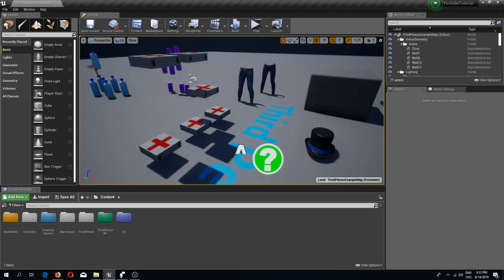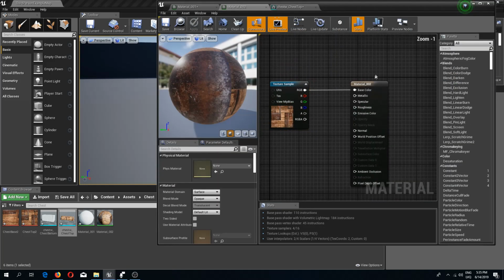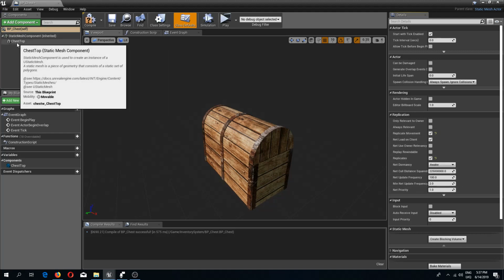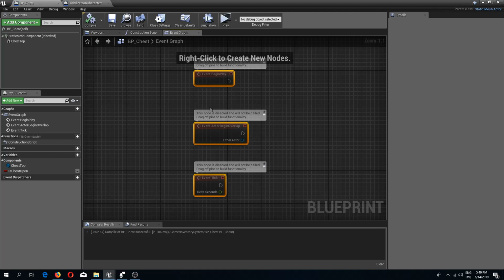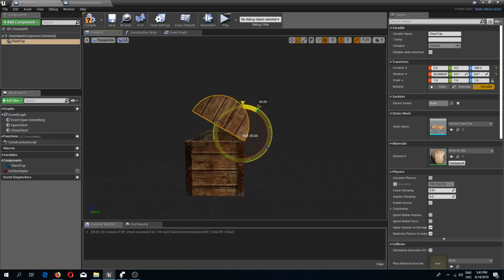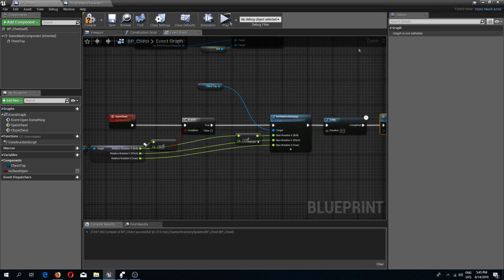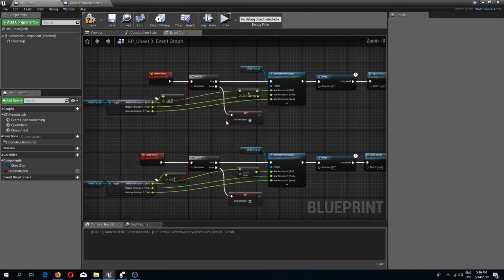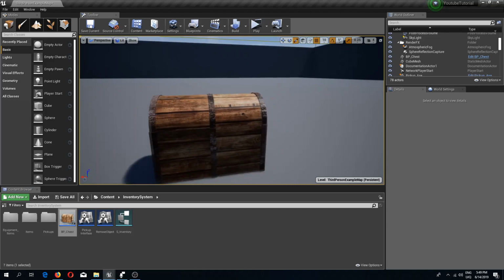UE4 Storage / Chest Multiplayer Tutorial Part 1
UE4 Storage / Chest Tutorial Part 1

In this video we are adding a chest to our game. In this episode, all we do is create the blueprint with a open close animation which is replicated. In the next video we will start storing items.